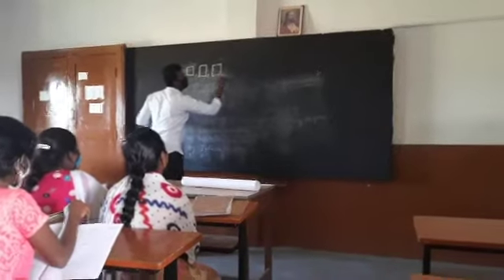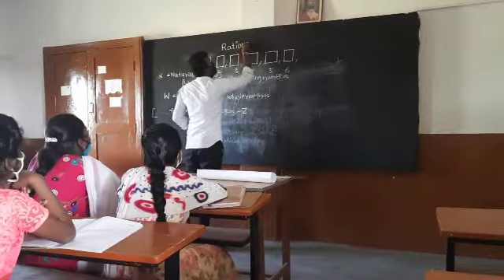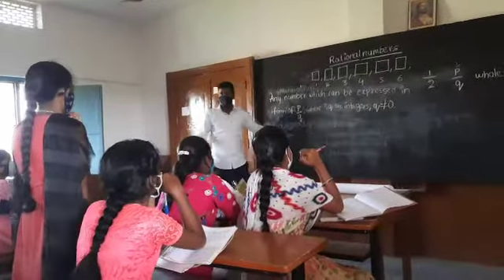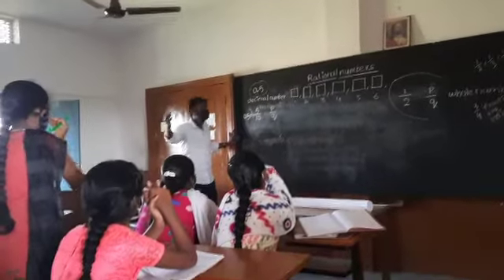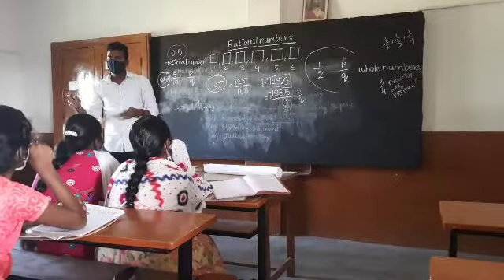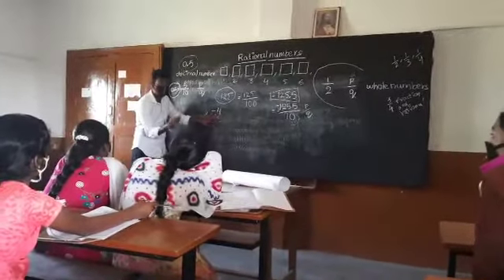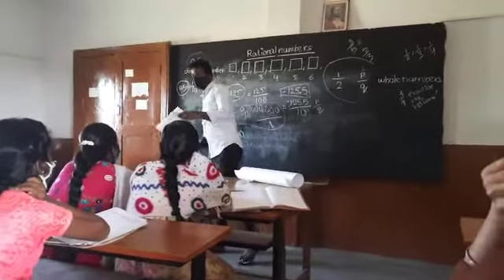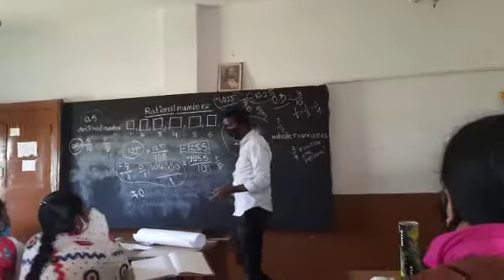Maths lesson 1(rational numbers-introduction)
Video introduces rationals